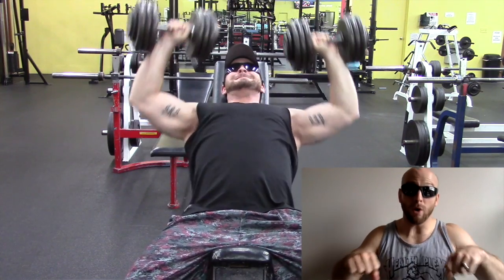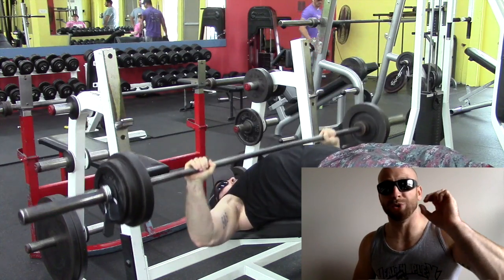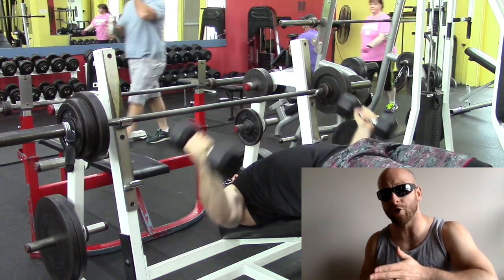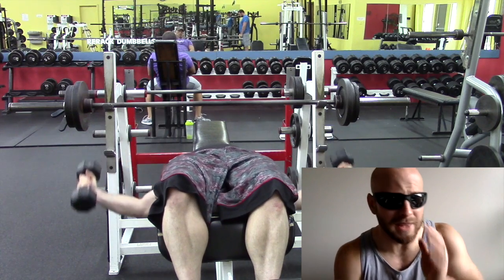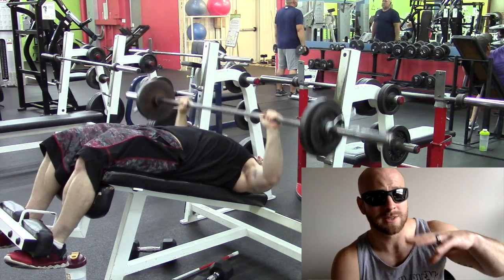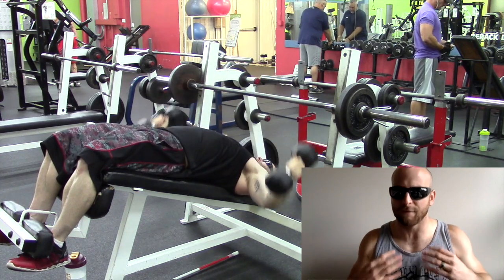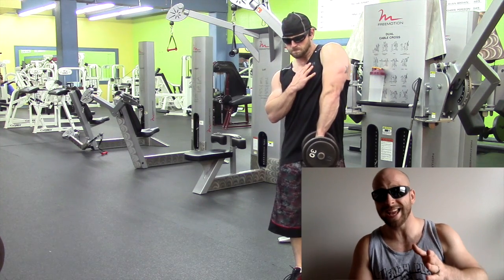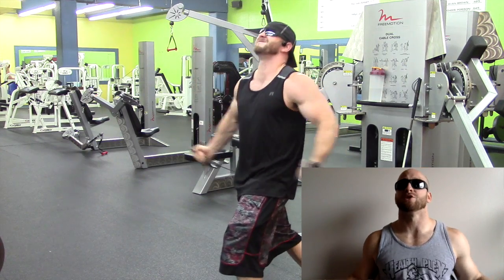Chest day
In this video it is Chest day it shows that you don't need to go heavy to get a good pump in your chest. I do lots of reps with the small amount of weight and I get a great pump in the process. This is very weird for me I normally don't do this but it worked great. I hope you enjoy this video!